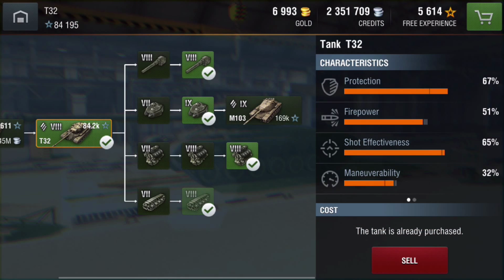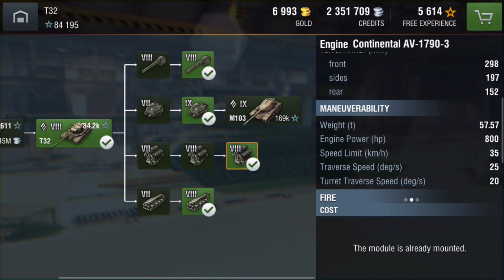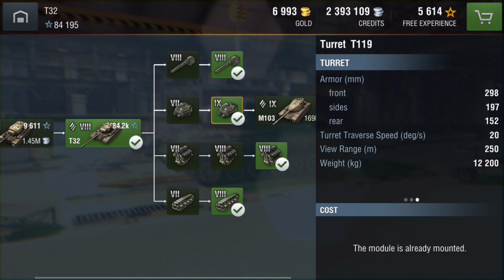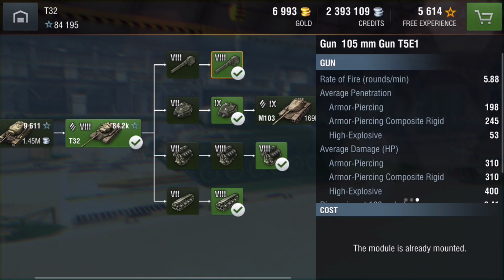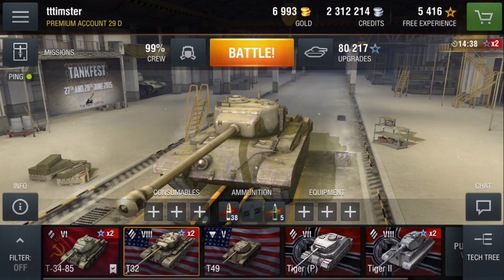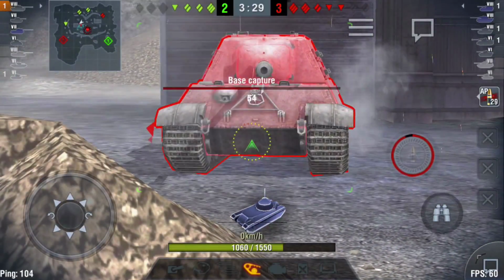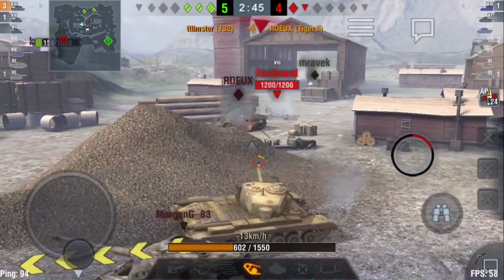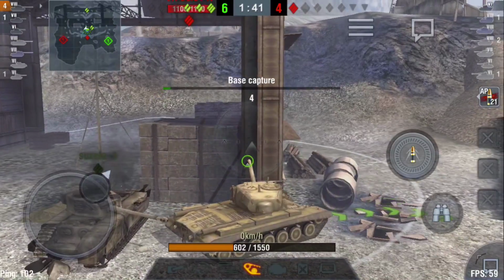World of Tanks (blitz) T32 [4234 DAMAGE] Gameplay + Review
armor, firepower,  M’erica